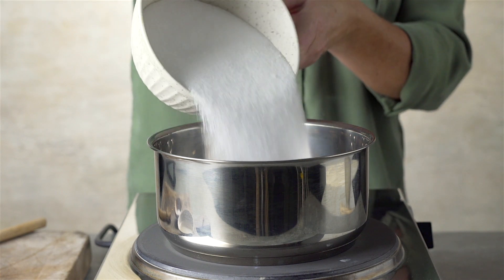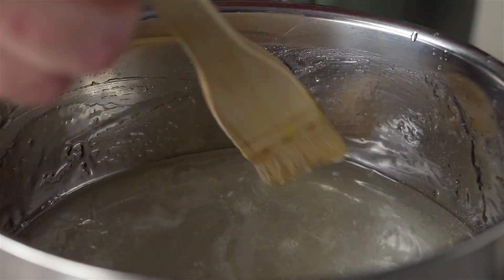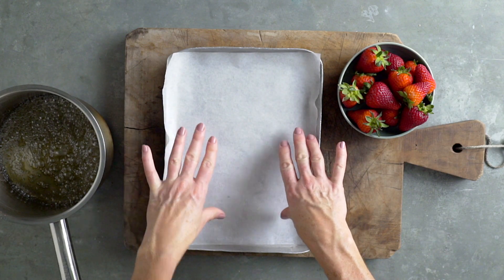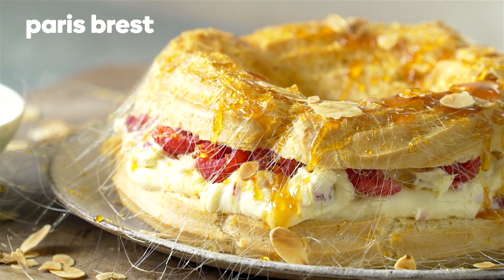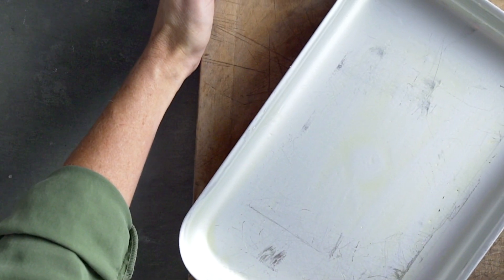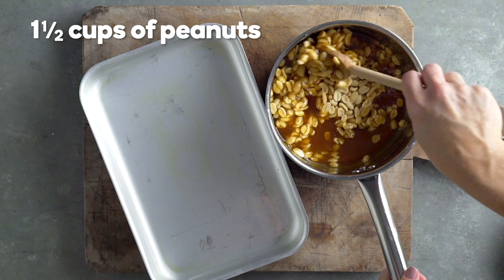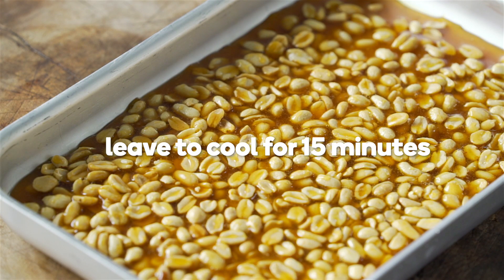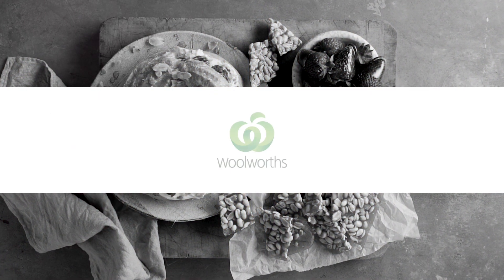Toffee three ways: Triple treat!